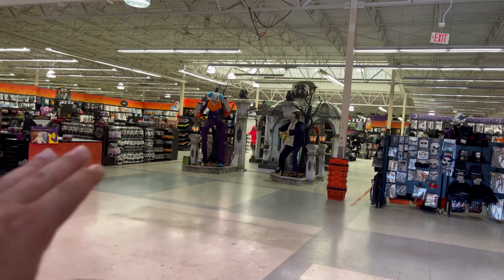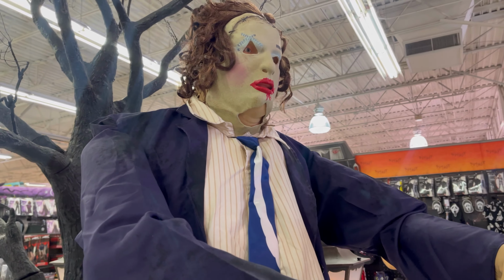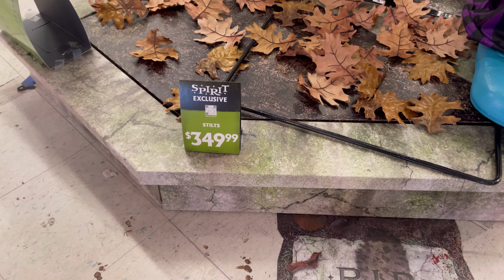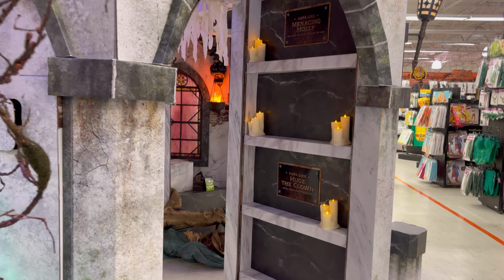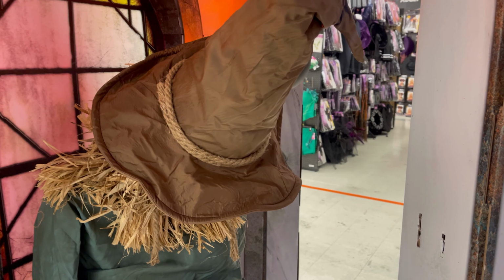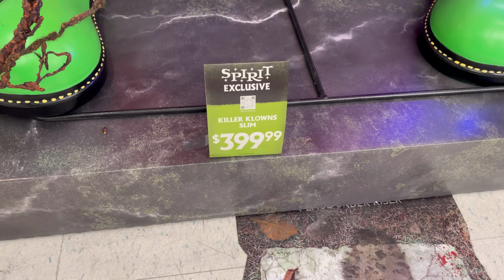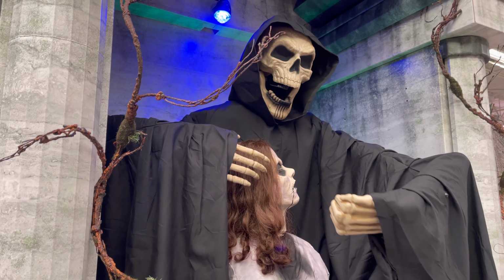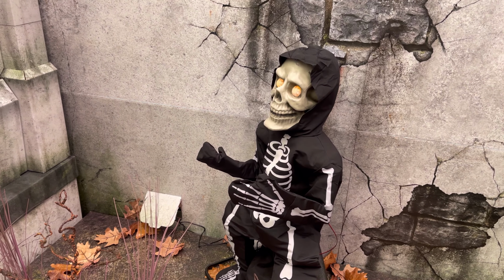Spirit Halloween 2023. New Awesome Animatronic Displays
On Todays Walk we visit our favorite Halloween Store Spirit Halloween. Spirit Halloween has some of the best animatronic displays around. So join us as walk through a very scary Halloween store. Spirit Halloween.

The Funniest Theme Park Video Ever with New Funny Mods makes Theme Parks 1.16.4 even funnier and hilarious! It is lots of fun and laughs :) °o°

Not Minecraft, But Water Rises or Minecraft, But Lava Rises, or any other but challenge like that. This is a speed run / speed runner of Ghost Town against a killer / assassin but it’s me and my good friends at the new Boysenberry Festival.

We at Todays walk we enjoy and plan to cover the following

AMUSEMENT PARKS:
Disneyland

FOOD
Reviews
V.S
Taste Test

OUTDOOR ACTIVITIES
RunDisney
Local Races
Hikiing